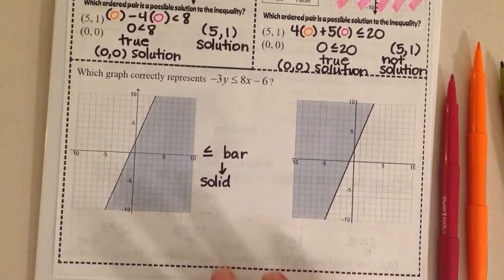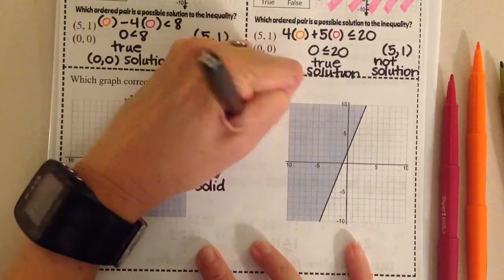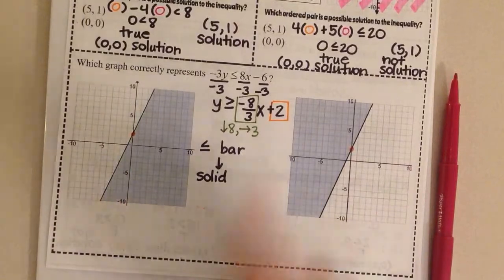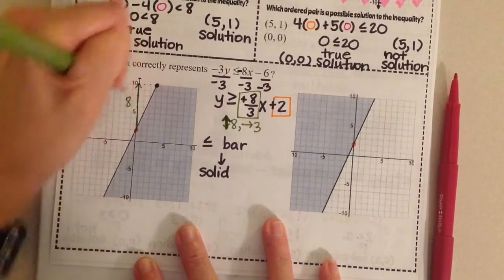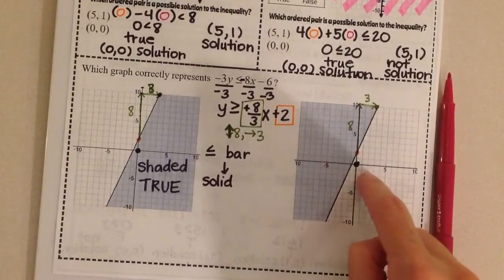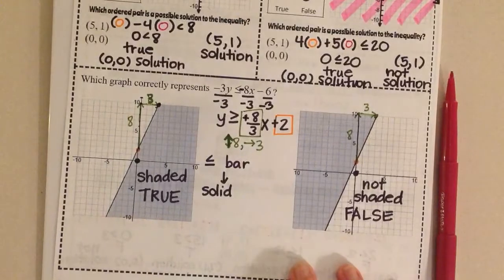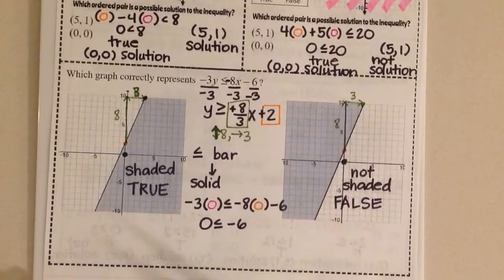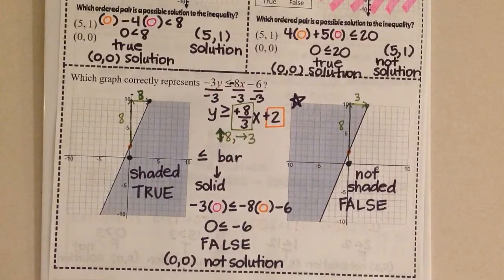Graph Linear Inequalities P4